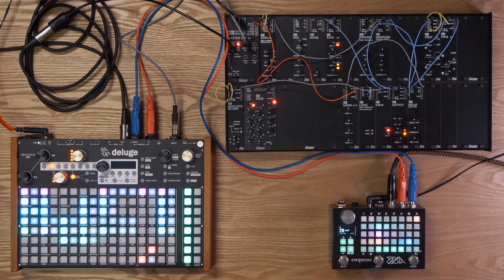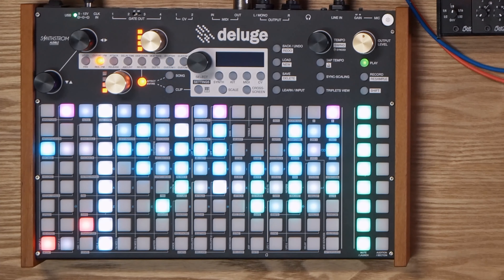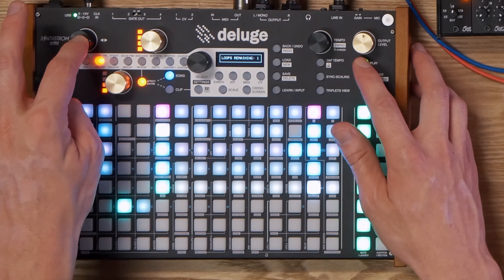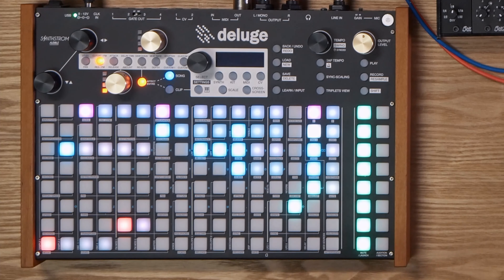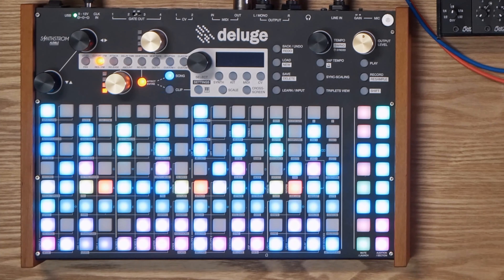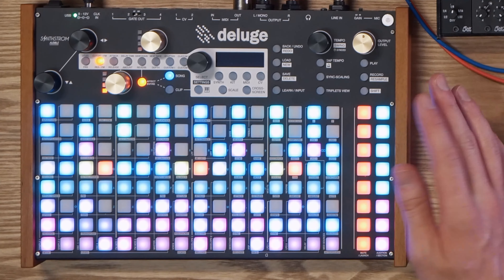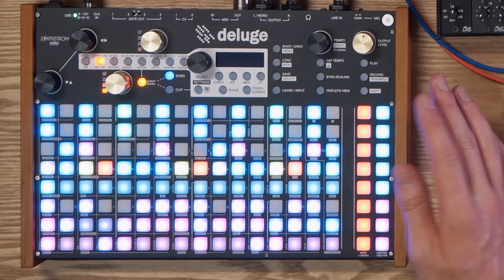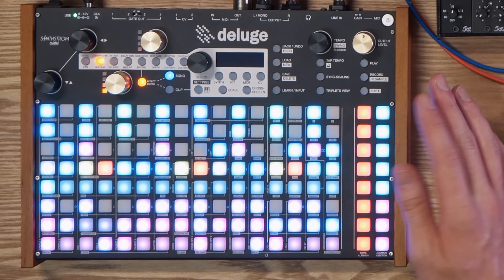K-llEmAll (Track Breakdown) - RSKT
Here's a little breakdown of the latest track I uploaded to the channel.

This video's purpose is to mainly go over how I performed using both arranger and song view, and the pros and cons of working like that. If you want a more detailed tutorial of how to get started with arranger view, check out my tutorial from the Deluge Video Manual

Absolutely loving this little dawless setup at the moment. It just ticks so many boxes for me! Hope you enjoy the video! :)

All music on this channel is produced by RSKT

Chapters:
00:00 Intro
00:23 About this setup
02:12 What to expect
03:38 Song parts
05:31 Performing with arranger view
09:47 Other advantages
11:36 Delay feedback tip
12:49 Track breakdowns
13:43 Track sections
15:58 Samples
16:40 AE Modular patch overview
17:58 Playing the patch
23:00 Zoia patch overview
25:05 Bypass comparison
26:02 Final thoughts
28:18 Credits